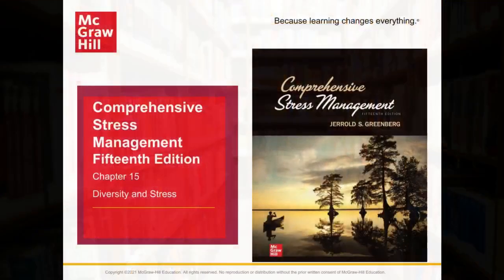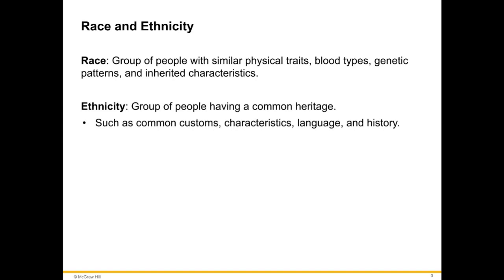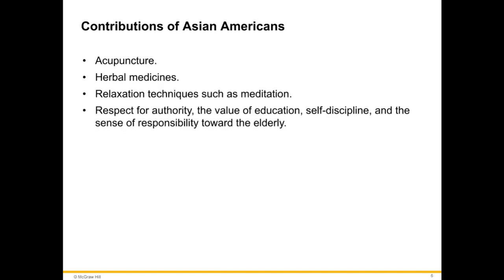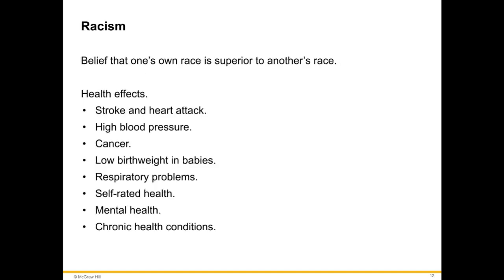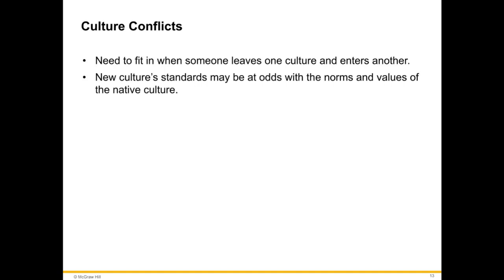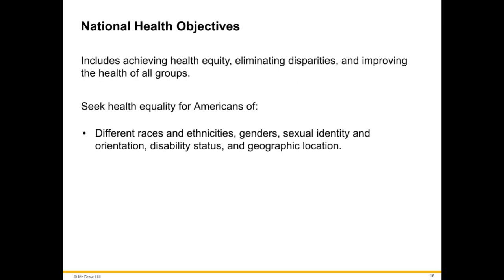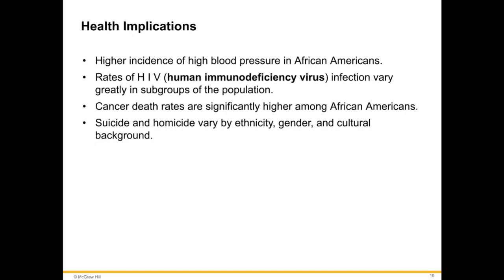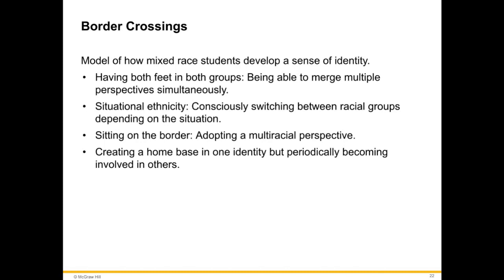HUMA 30: LECTURE 15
After completing this chapter, the student will be able to accomplish the following objectives:
Discuss the nature of diversity and the relationship between diversity and stress.
Describe the term race and ethnicity as employed in this text.
Discuss several indices of health as they relate to minorities.
Discuss the relationship between poverty, educational level, poor health, and stress.
Discuss the relationship between family life factors, health, and stress.
Discuss the relationship between age, physical disability, and stress.
Discuss the relationship between sexual orientation and stress.